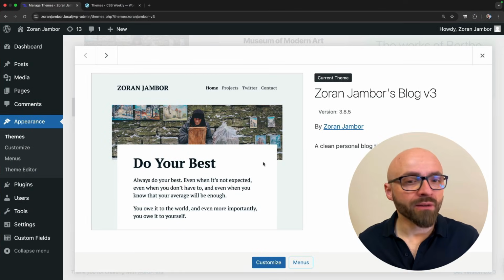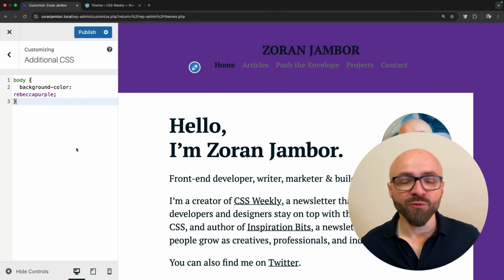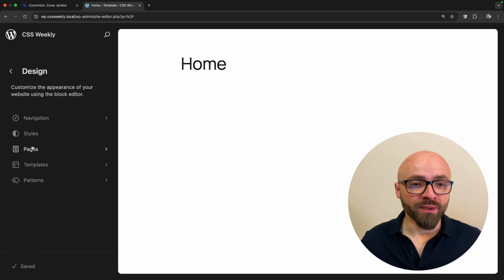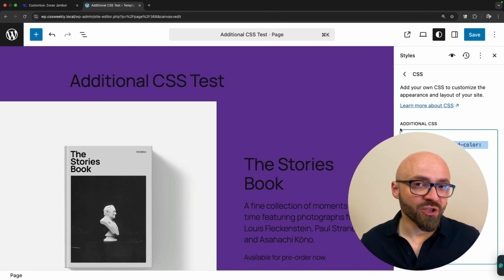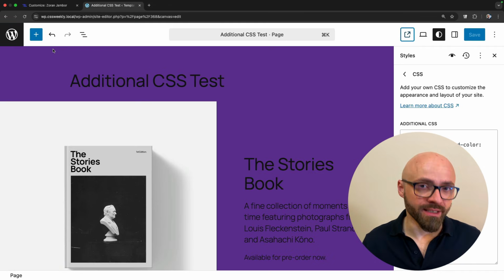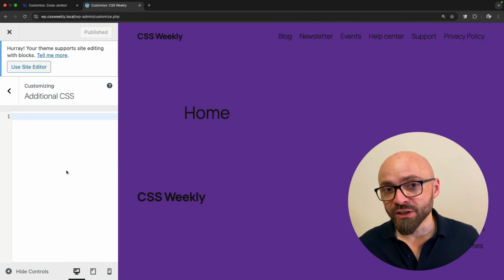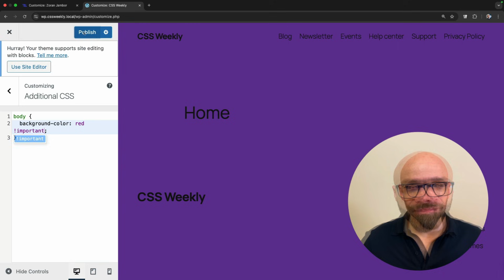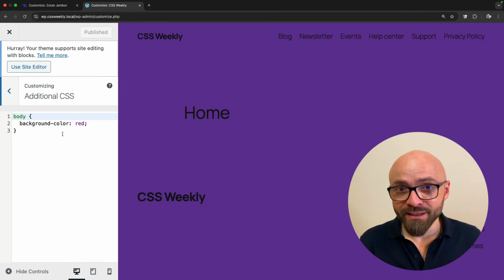How To Add Additional CSS to a WordPress Theme When “Customize” Is Missing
Learn two simple (but confusing) ways to add Additional CSS to WordPress even if your theme is missing the "Appearance - Customize" option.

📖 Chapters
00:00 How to use Appearance - Customize to add Additional CSS
00:29 How to use Appearance - Editor to add Additional CSS
01:30 How to use customize.php directly to add Additional CSS